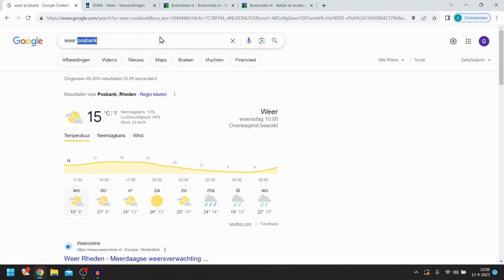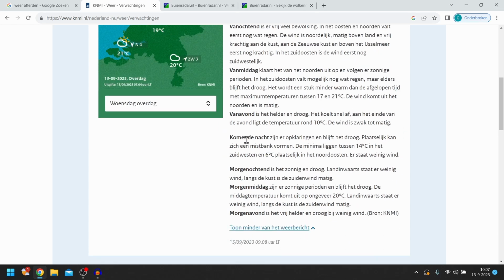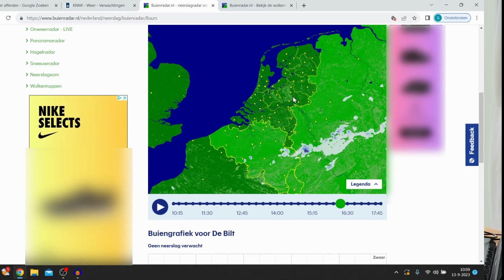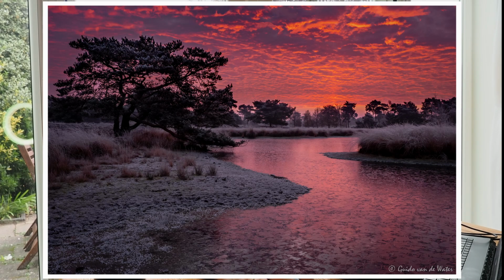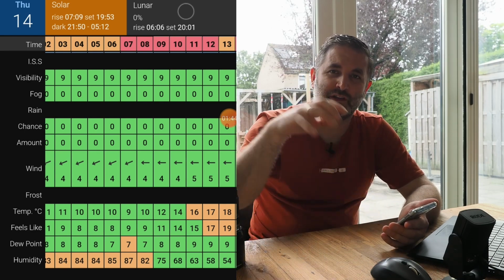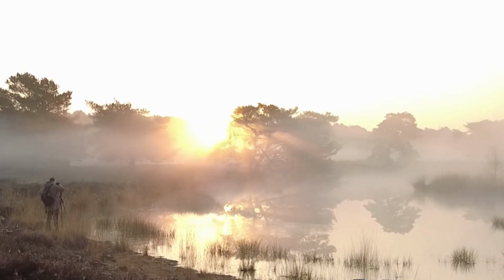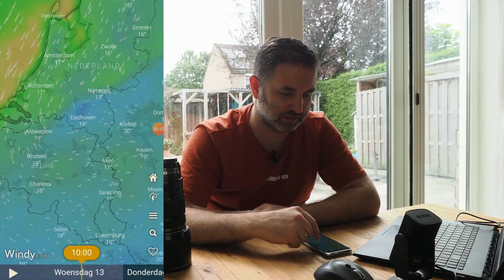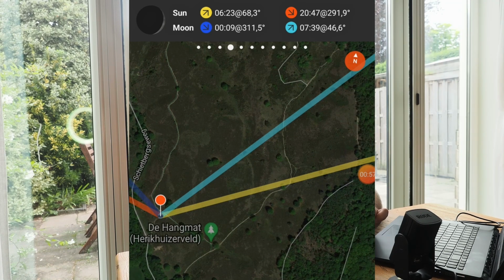How to Choose the Best Location for the Predicted Weather. Landscape Photography Weather Course.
We have all been there. Being on a location but with the wrong type of weather. I dare you to change your workflow and choose your location depending on the predicted weather.

with this tutorial I will show you how I predict the weather and how i use multiple websites and apps.

The apps I mention in this video are

- PhotoPills ( Costs around 10 euro)
- Clear outside (free in the app store)
- Windy (free in the app store)

A new episode is released every week on sunday.

Please visit my other socials and website for all images in my portfolio :

Tripod

Software :
OM system workspace